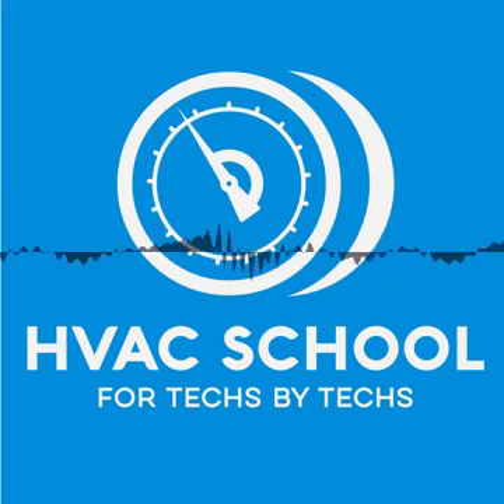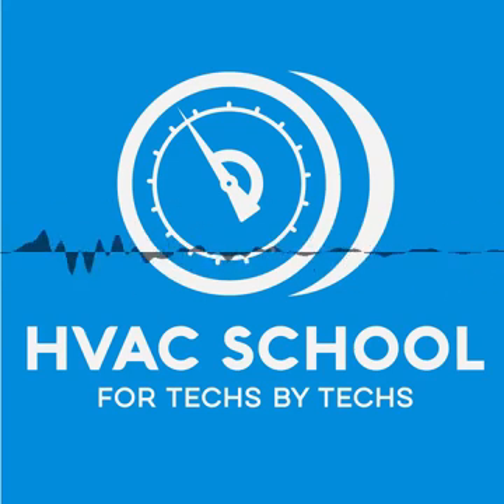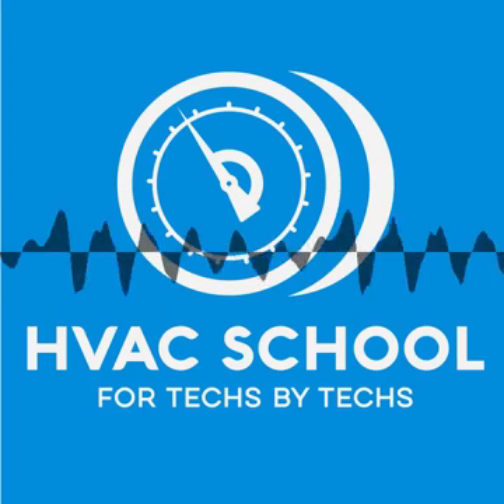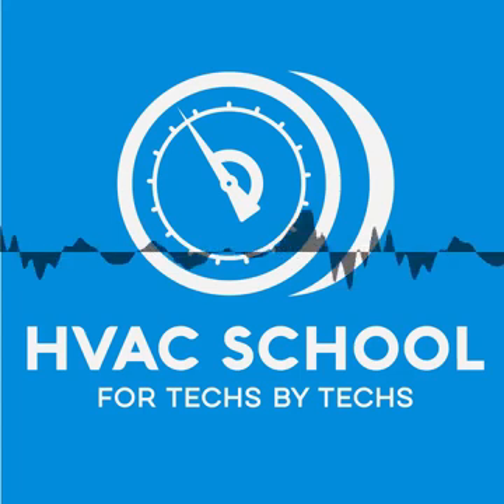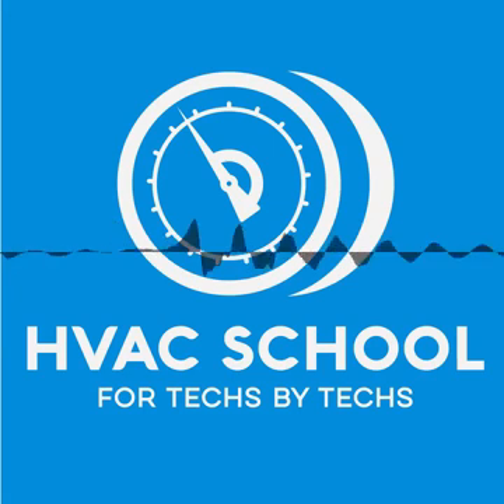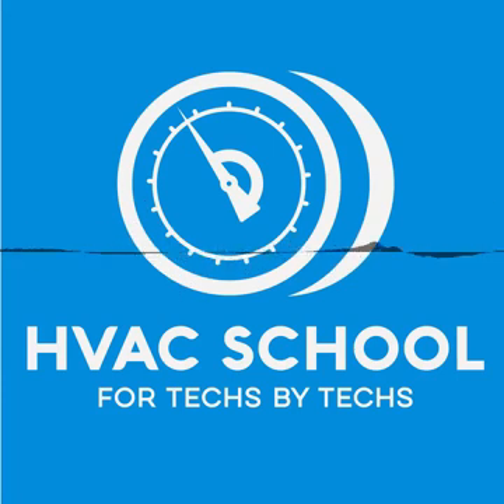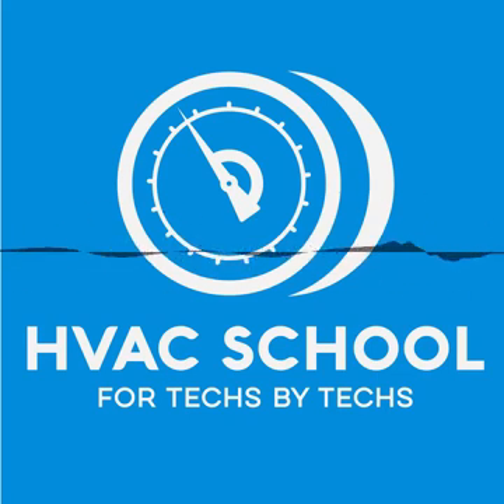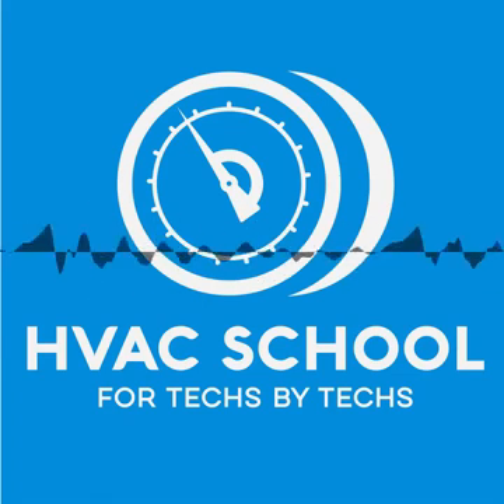Short 20 - Tips for Service Valves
(Audio Only) In today's short podcast episode, Bryan covers some tips about HVAC/R service valves and caps for new technicians. While service valves may seem simple, there are some things you should know about them before you handle them in the field.

Before you connect your gauges, ask yourself if you even need to connect gauges. If you've already benchmarked the system and know what to expect, then you may be able to suffice with line temperatures. If you have a system with caps or Schrader cores and need to hook up your gauges, be careful not to cover any leaks in the cap or Schrader. You could potentially miss a leak on a cap or Schrader, so be sure to inspect those before you hook up your gauges.

Service valves require gentleness and care when you take caps off and on. You don't need to overtighten caps and Schraders, as they mostly come together at an O-ring fitting or with a flare; check to make sure that you're using the correct caps and that those caps have their proper seals, if applicable. If you need to use a thread sealant, a dab of Nylog comes in handy. If you're too hard on it with a wrench, you could break the entire service valve.

When you braze in or around a service valve, you'll want to protect it from heat. One of the best ways to do that is to tie a wet rag around it or use Refrigeration Technologies WetRag heat-blocking putty. (Remember, leave the Schraders out while brazing!) Overall, you'll really need to think about protecting that service valve from damage any time you work on it.